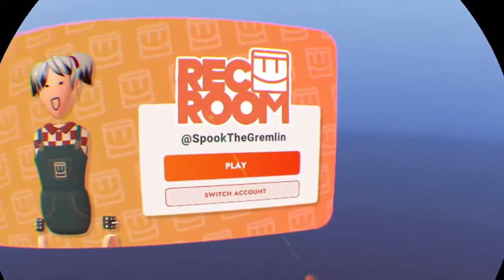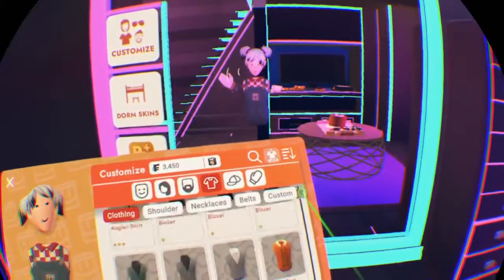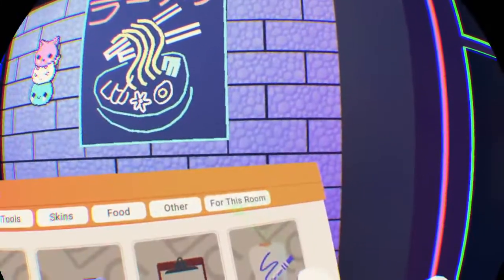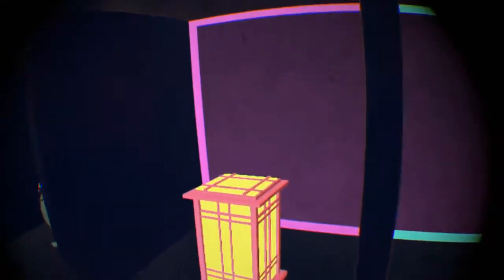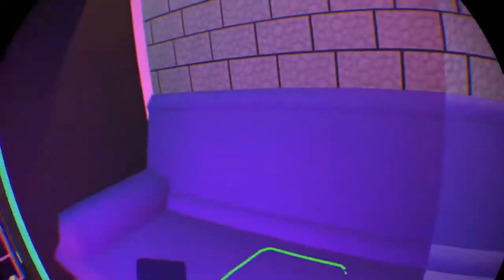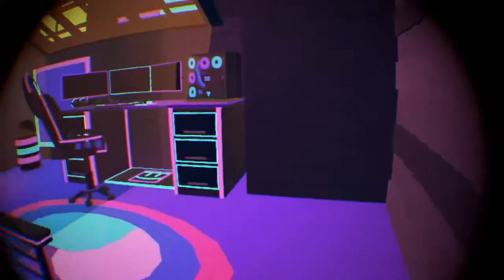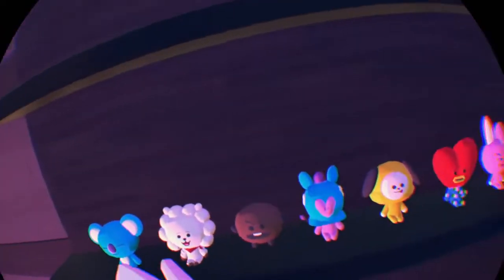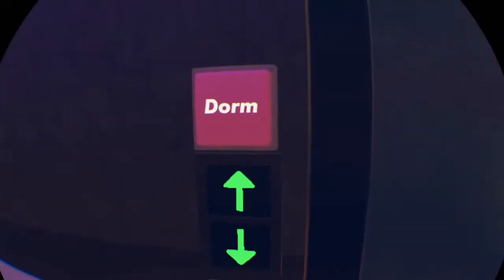Quick Rec Room Dorm Room Tour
Shoutout to all of my 103 Mooberries💕.
Shout out to the real ones: Berto,Gavin,Andy,Fox💞